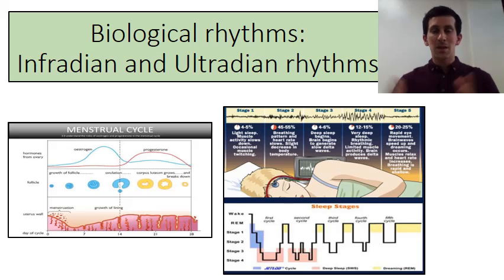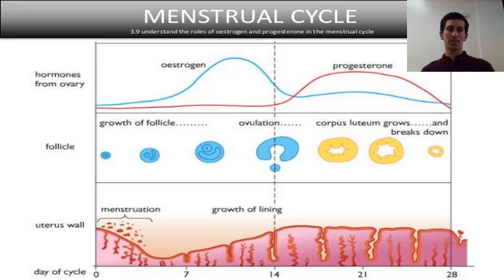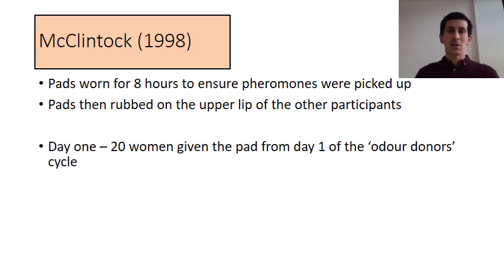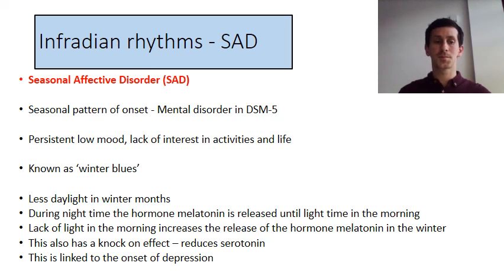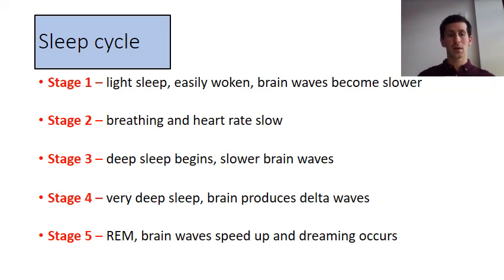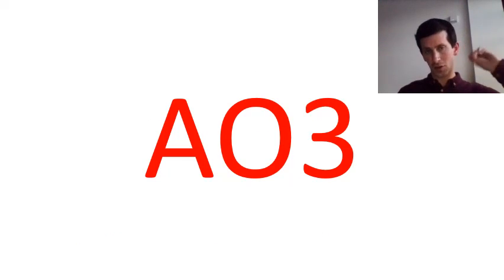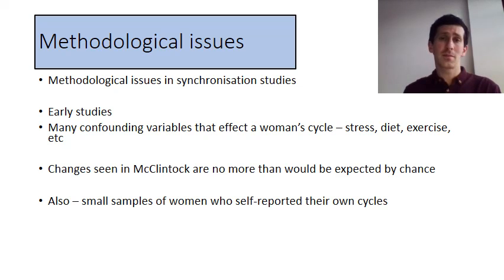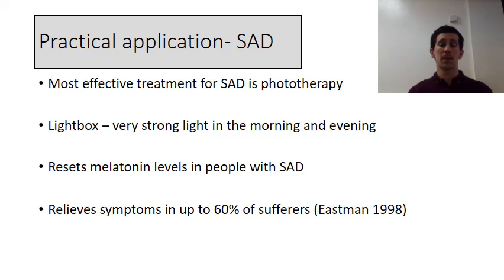Biopsychology infradian and ultradian rhythms